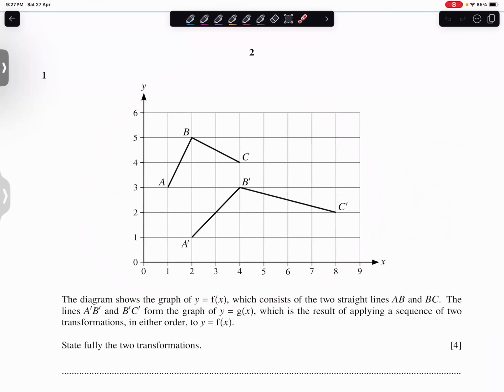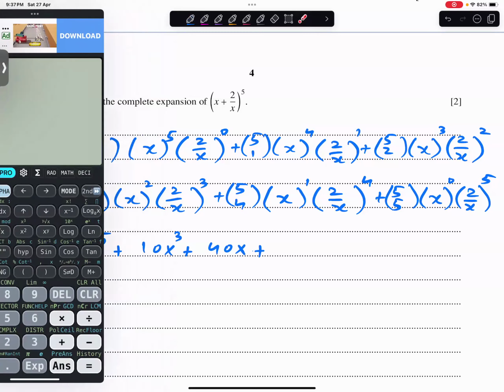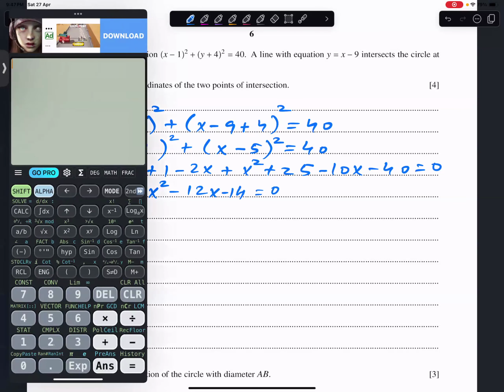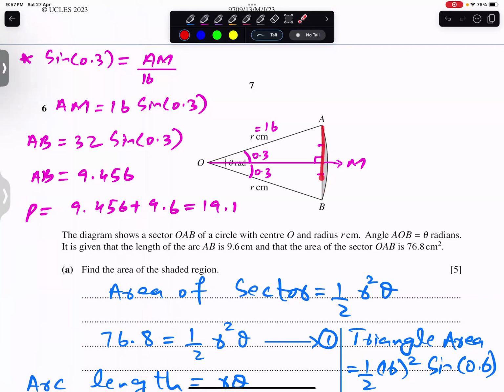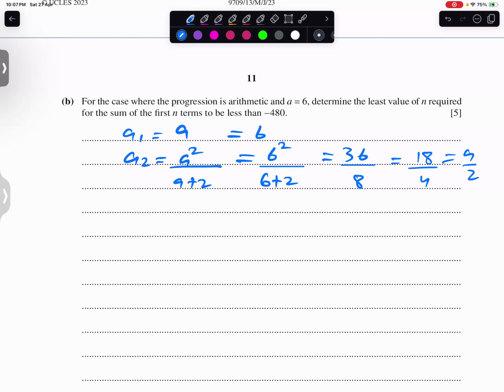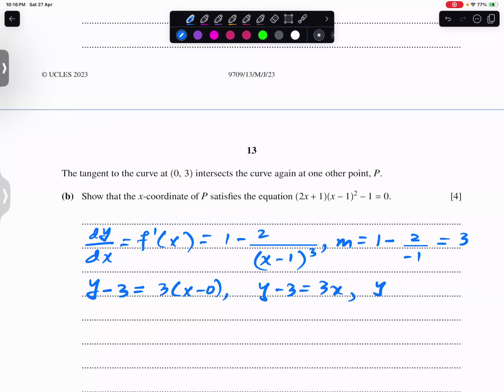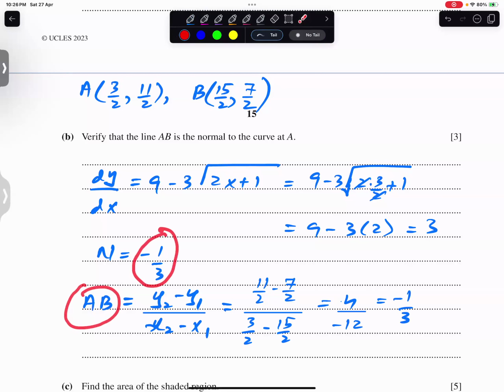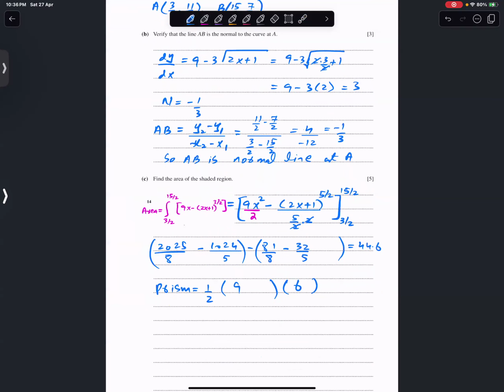Solution | 9709 | Pure Maths 1 | May/June 2023 | Paper 13 A-Levels | 9709/13/M/J/2023